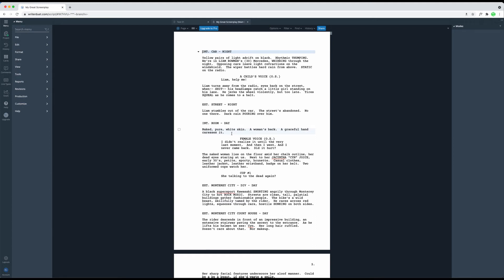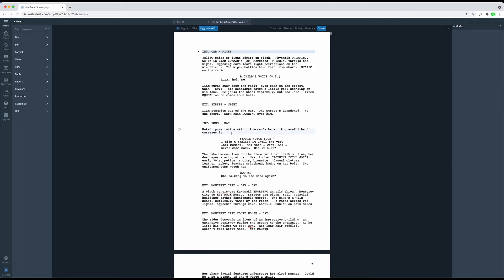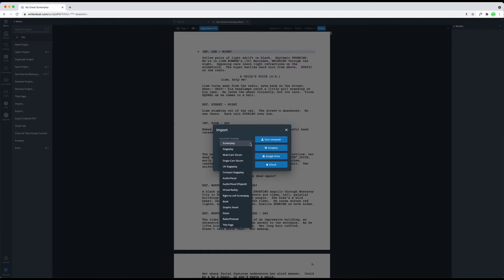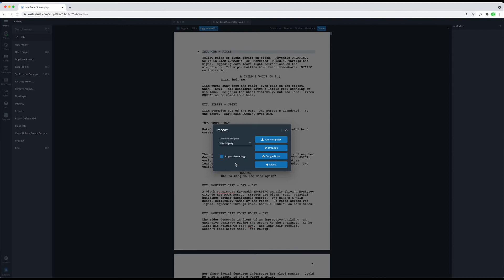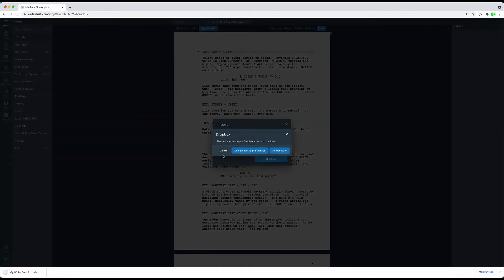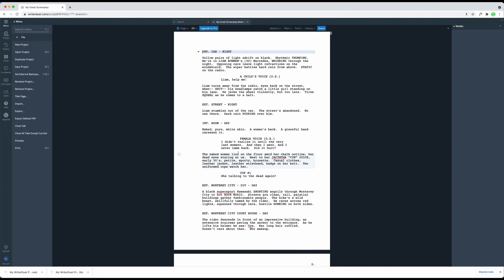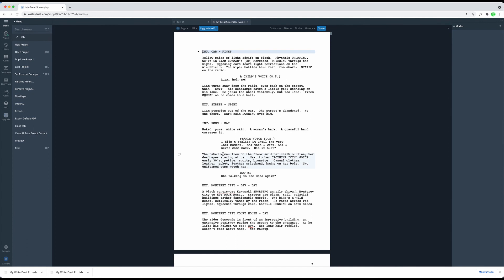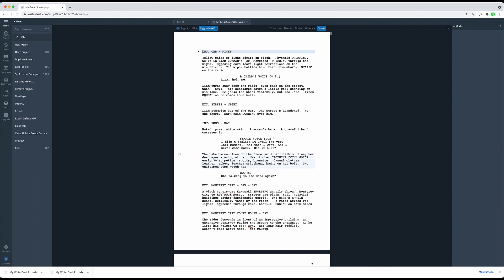How To Import Files With WriterDuet